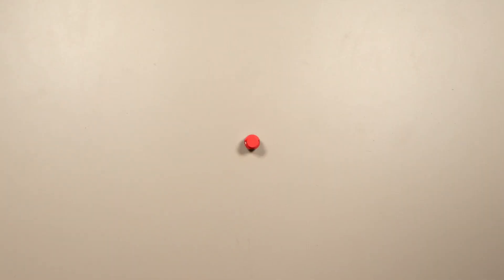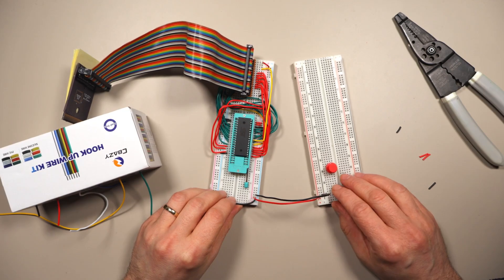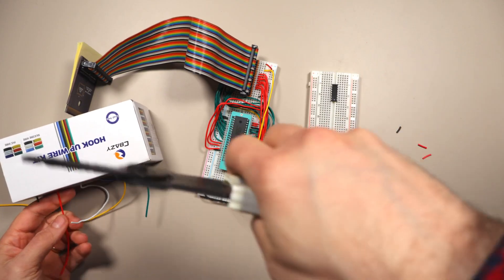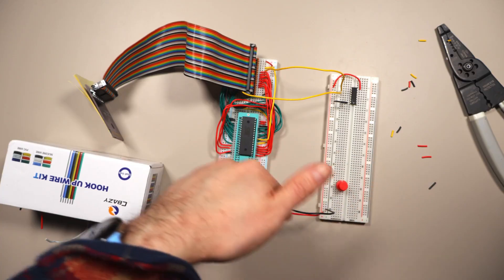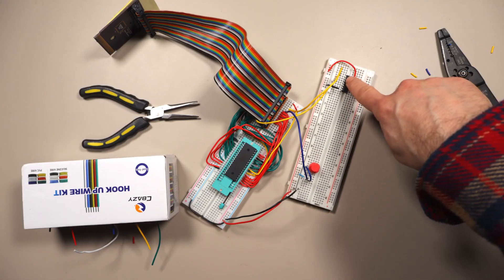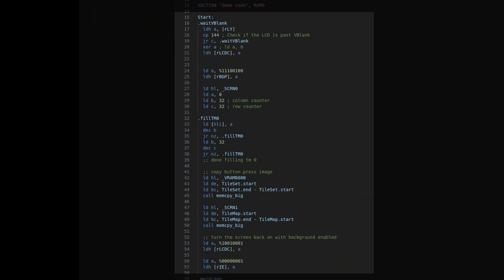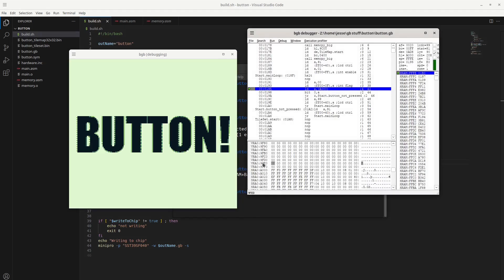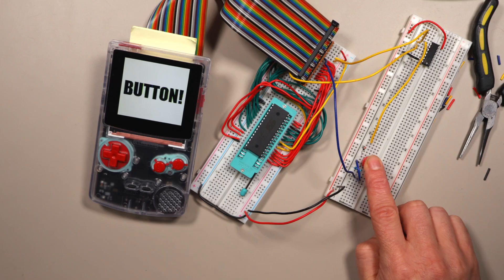Add a Button to a GameBoy!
I connect an extra button to a GameBoy using a home made flash cart.

If you want to see me build the original breadboard flashcart you can check out this video

If you want to learn more about how memory addresses work on the GameBoy check out this playist

0:00 intro
0:18 what am I doing?
1:04 assembling
7:09 code
9:21 test in an emulator
9:58 testing on real hardware